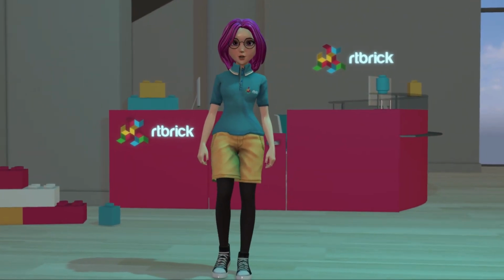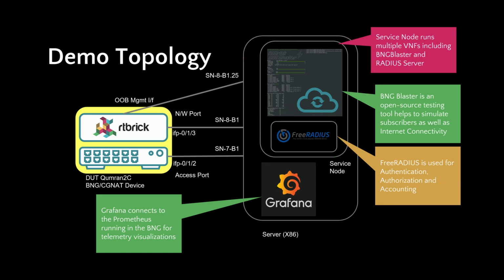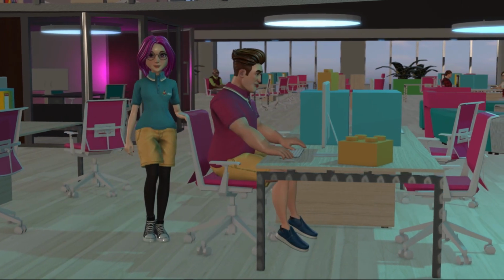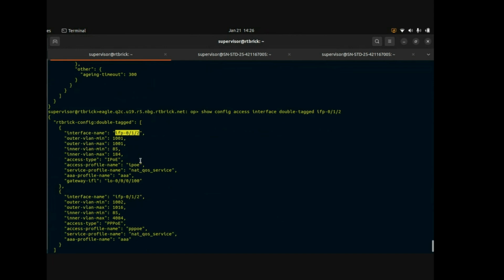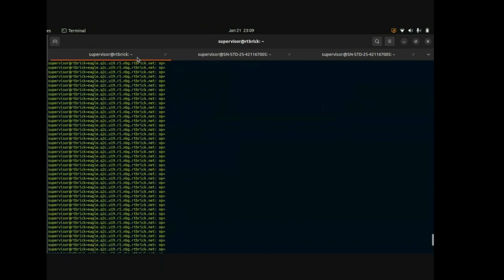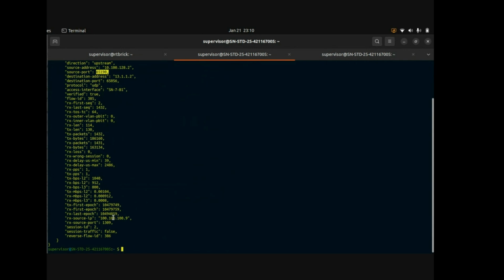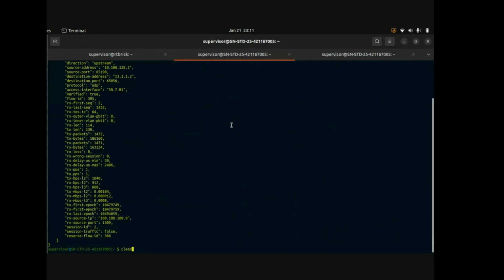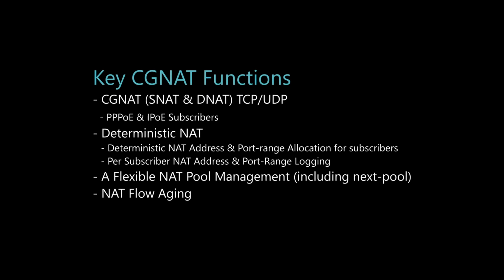In-line CGNAT on a Disaggregated software BNG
See CGNAT (Carrier Grade Network Address Translation) in action on RtBrick's multi-service edge software router acting as a BNG (Broadband Network Gateway). The CGNAT function is performed in-line on a Consolidated BNG on a single open-switch.